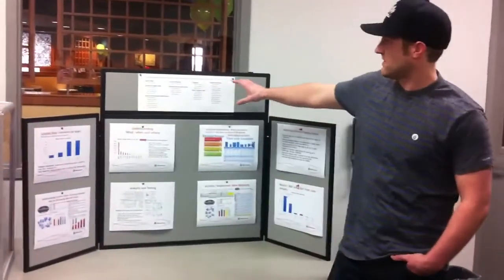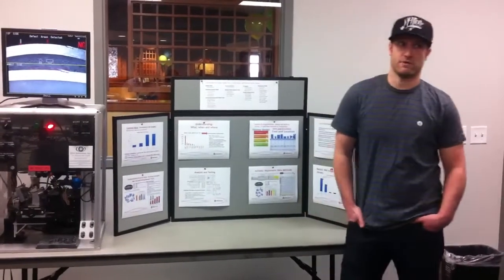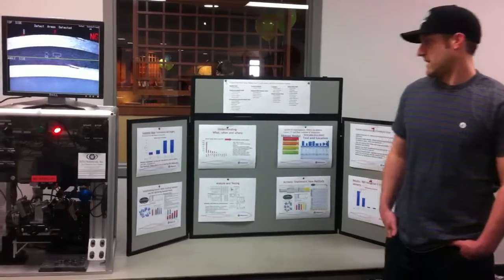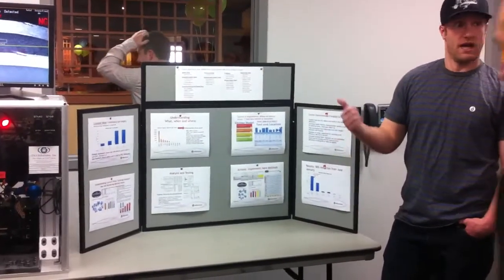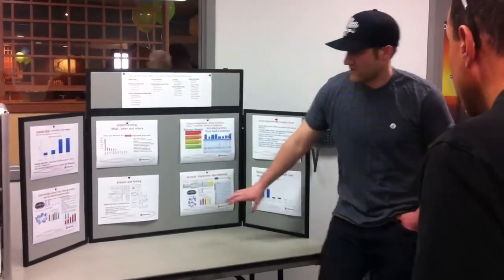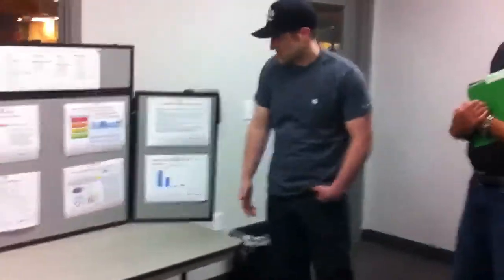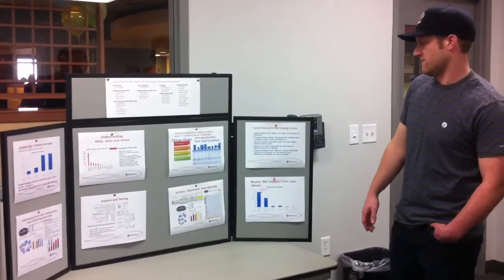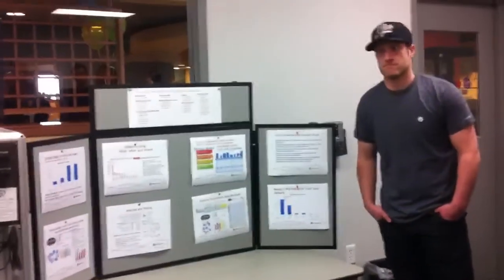Kaizen Fair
NCR PDCA